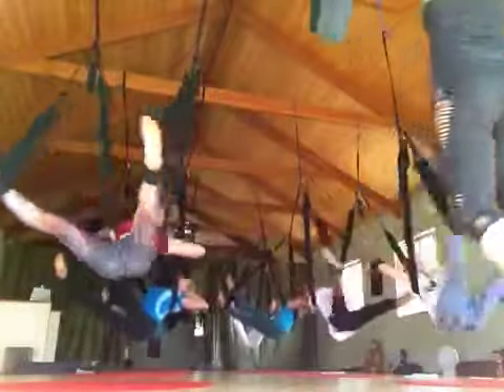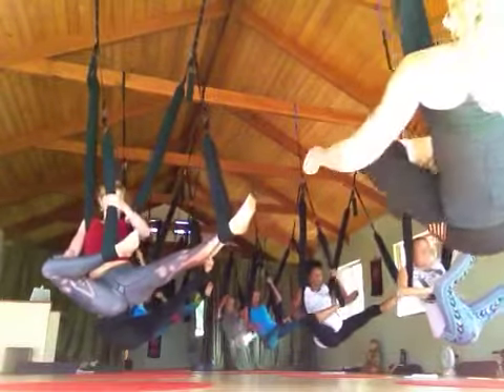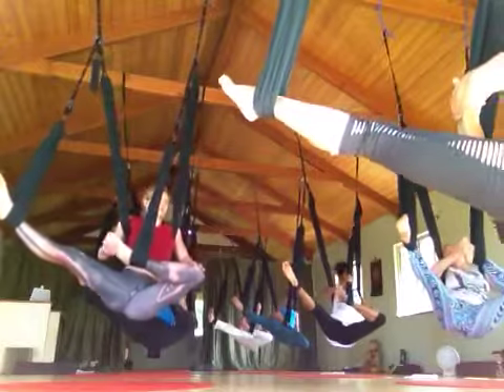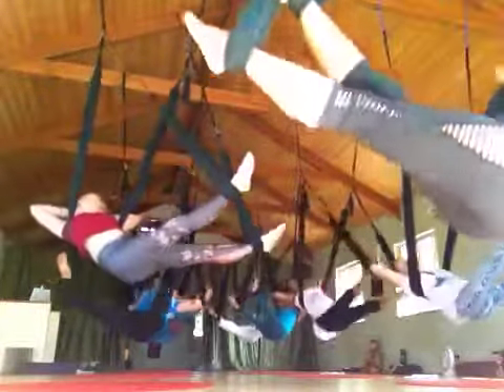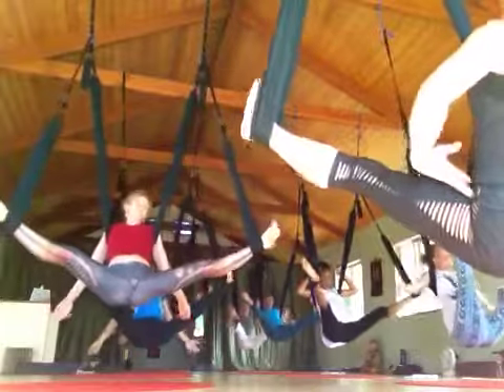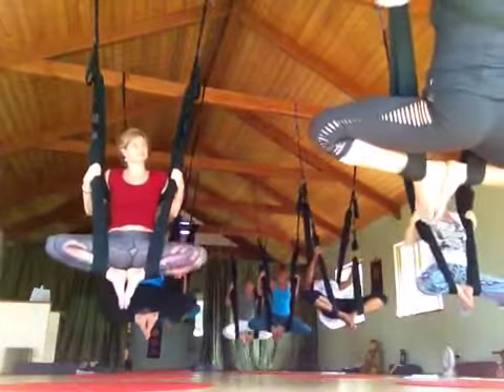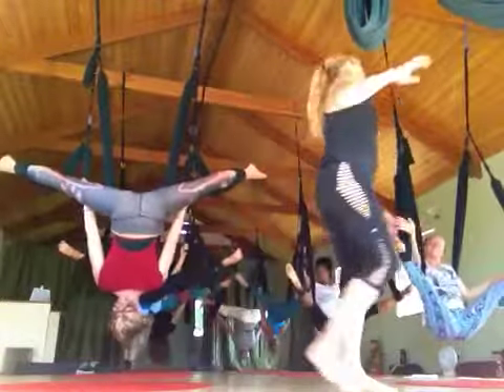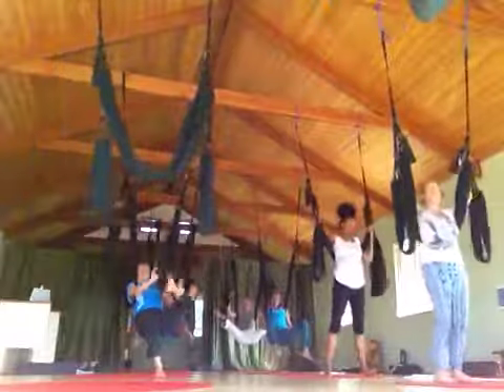Aerial Yoga Play Maui Training- Rocking the Floating Buddha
We appreciate your donations w/ Jen Healy | Founder of Aerial Yoga Play

Our AYRx Yoga Swings are specially made to be supportive, stretchy, and comfortable.  They support your body in your yoga practice and increase your ability to enter into challenging poses, like backbends and inversions, with more safety and ease.

Come discover that AYRx Yoga Swings are one of the most effective tools you can use to stretch/suspend the body, open up the spine, and create more space in the neck and lower back which provides a unique advantage in rehabilitating these commonly strained areas.